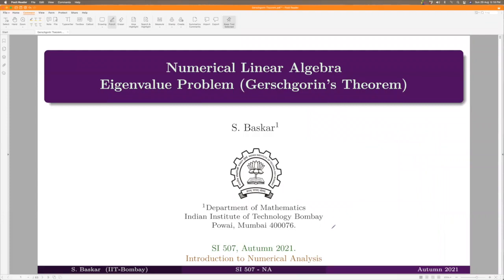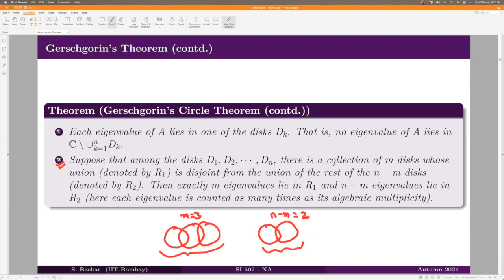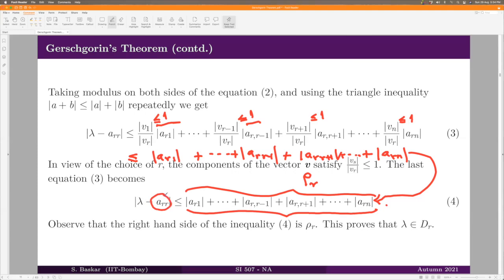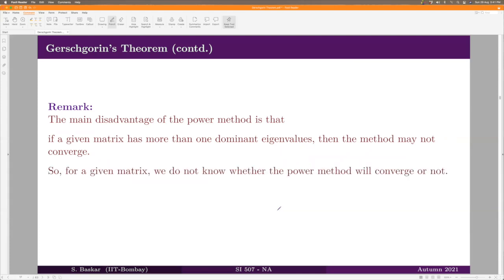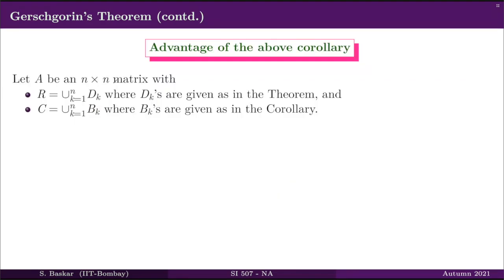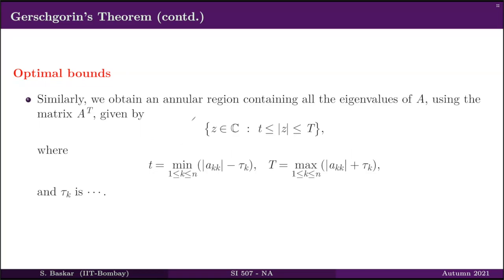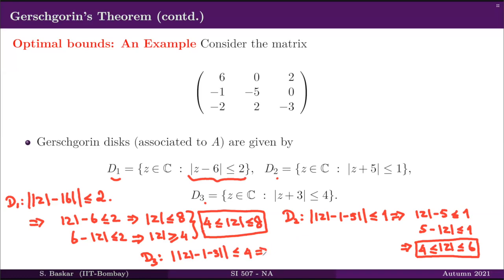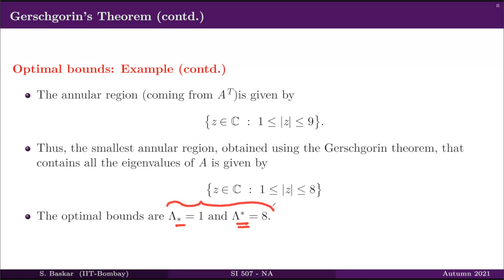Lecture 9-3: Gerschgorin Theorem